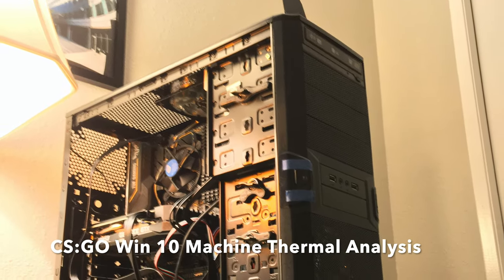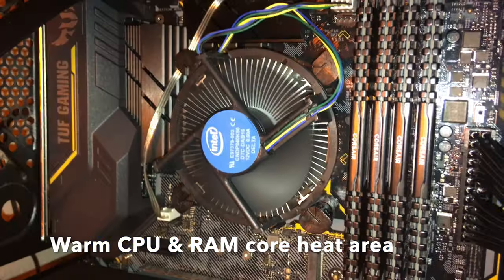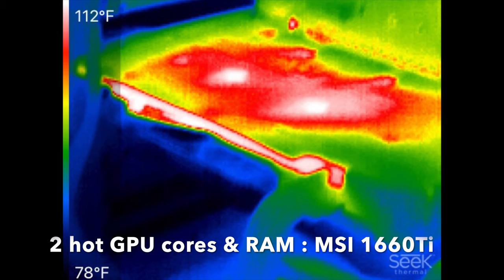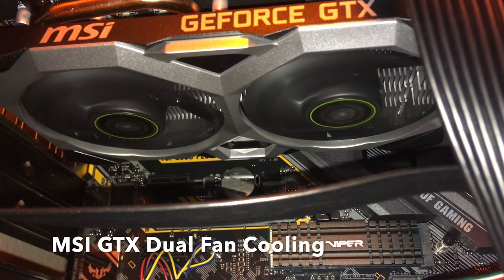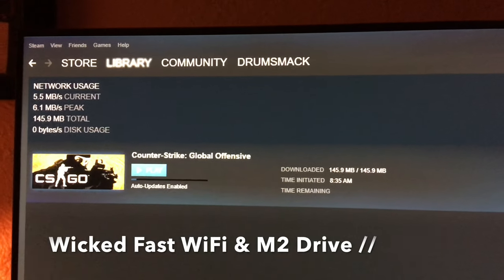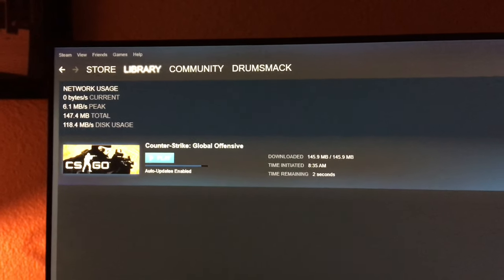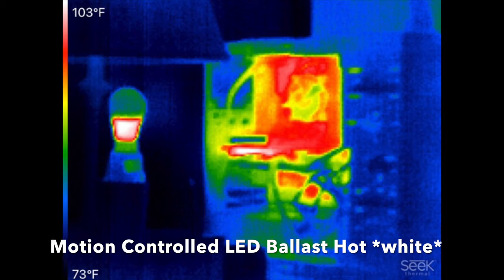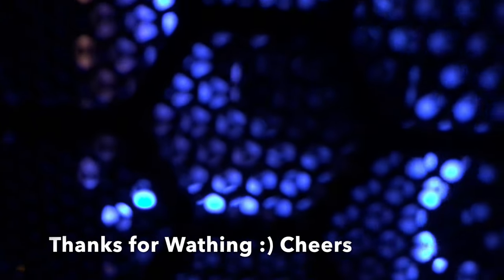GSGO Thermal Analysis IR & Video with Commentary :)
Even after 3 rounds of CS:GO battle royal (Danger Zone) the hottest part *GPU* heatsink never went above 112 deg. F ^^ (44.444 deg C) // even more amazing the huge overpowered fully modular power supply Corsair 850i cooling fan never even turned on :) CPU factory OEM Intel cooler on 9400F works great & the ram heat spreaders are barely warm // GS:GO hardly taxes this 2019 desktop. I often think about upgrading the CPU cooler with a Noctua, but it hardly seems worthwhile given how well the OEM cooling solution works in my setup & loading use case //

All said with 24in LED monitor, system it idles around 40 watts with Win 10 logged in & peaks at under 300 watts total even when Fully accelerating CS:GO measures 268 watts using a Kill-a-Watt meter on the main input line of the surge protecting power strip // previously